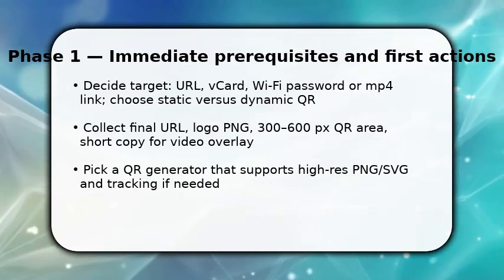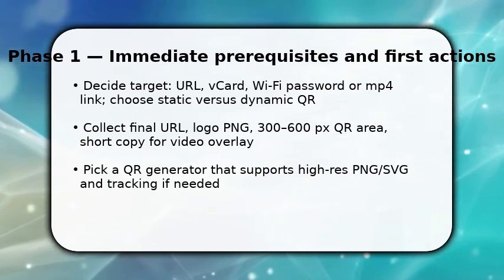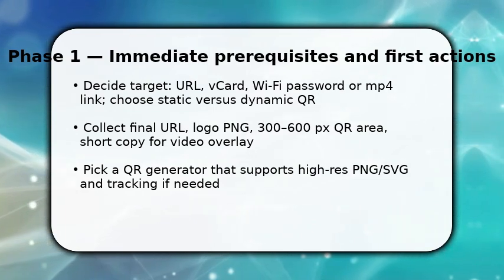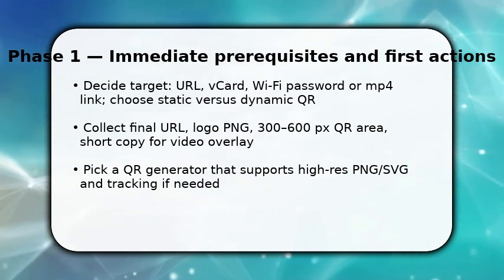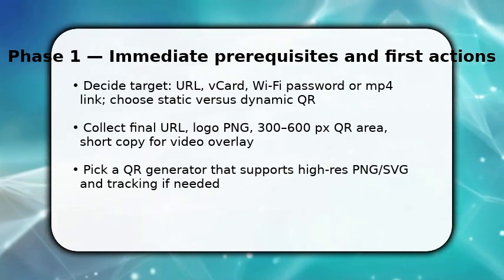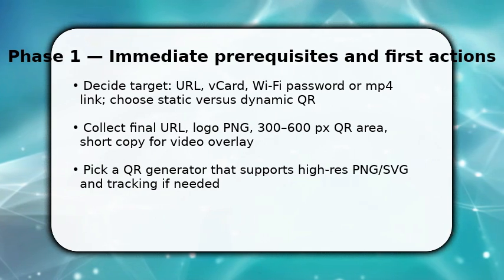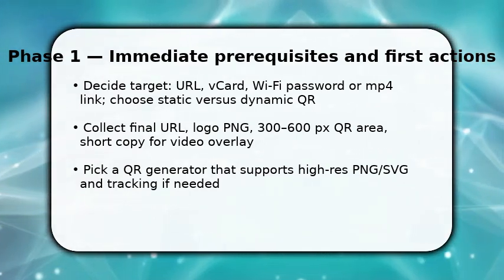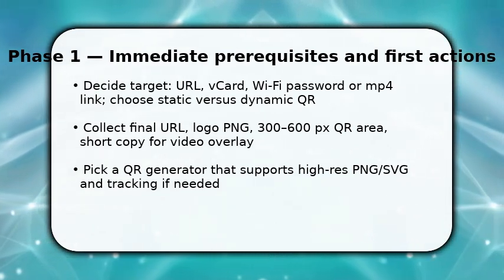How to Make Qr Code Video (full Guide)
How to Make Qr Code Video (full Guide) | 🔒 Surfshark VPN Deal — Stay private and secure. $1.99/mo + 3 Months Free ▸

Dive into the world of QR codes as we provide a comprehensive guide on creating your own. From understanding what makes up this digital matrix to scanning and sharing, our video covers all essential steps for both beginners and tech enthusiastm with practical tips.